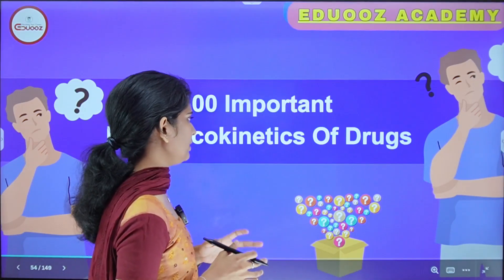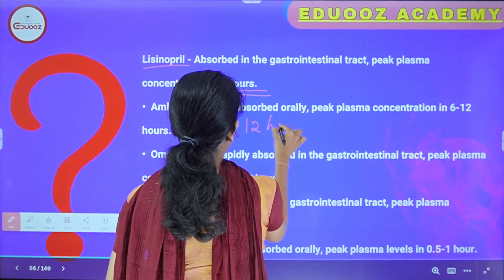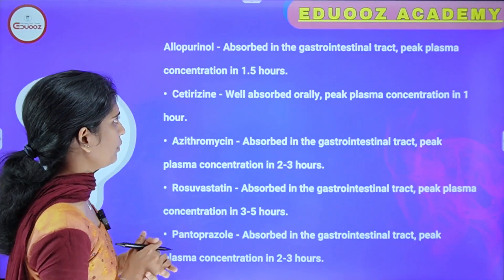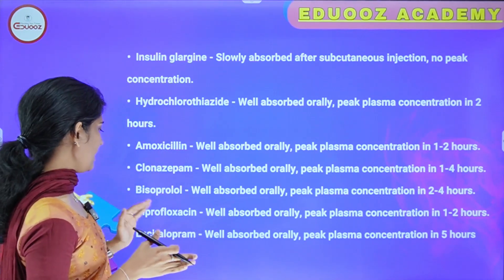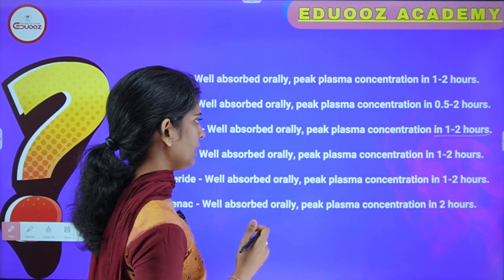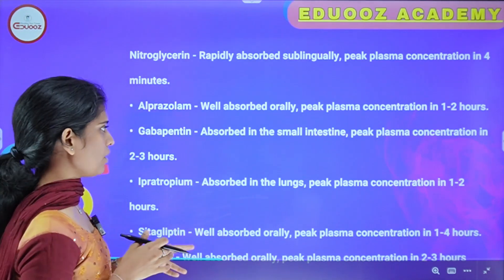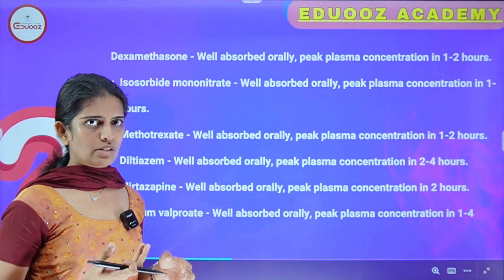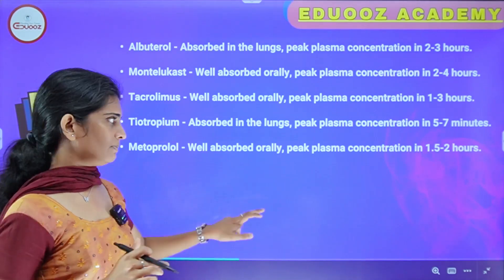Kerala PSC Pharmacist Exam - part 5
Analyst gr 3 New batch starting on 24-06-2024
Pharmacist Kerala PSC Coaching classes
Pharmacist Gr 2 PSC Classes
Analyst Grade 3 PSC Classes
Drug inspector PSC Classes

Visit Our YouTube Channel For Free Videos

kerala pharmacist association
kerala pharmacist organization
kerala pharmacist psc exam